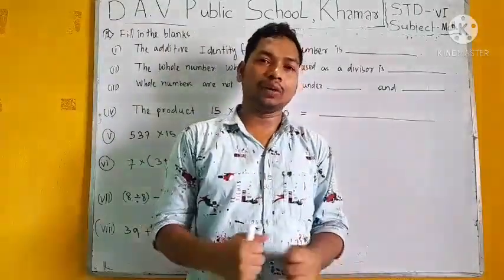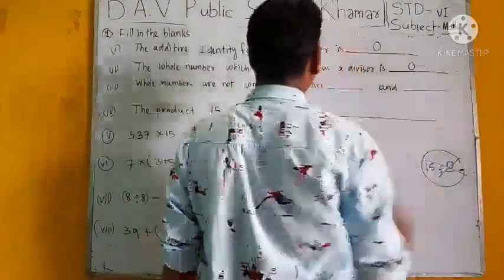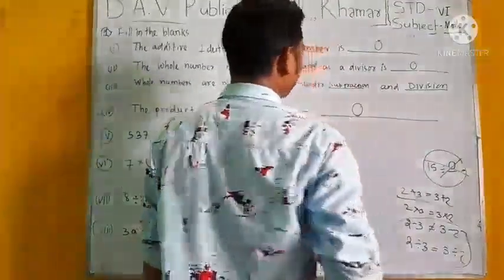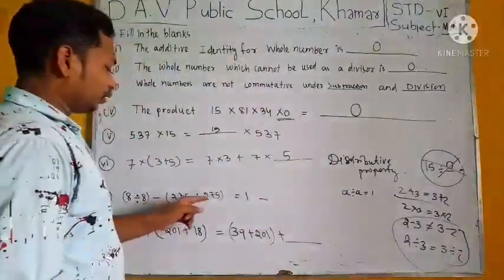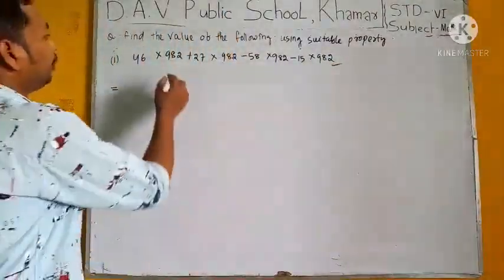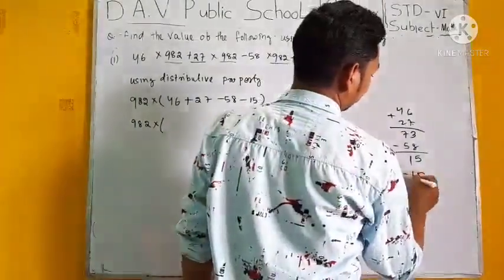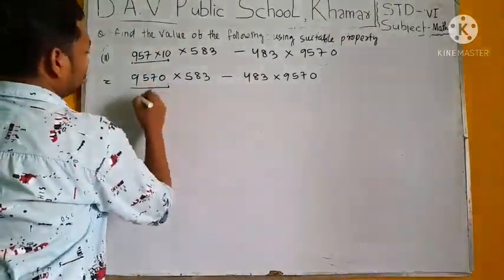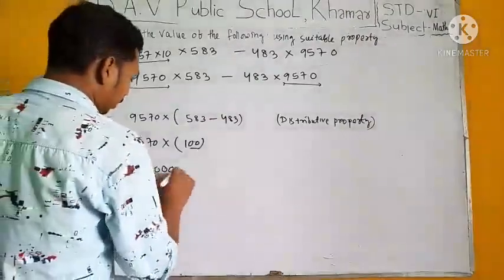DAVPS STD6 MATHS CH2 - WHOLE NUMBERS (PART-6) - 21-05-21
STD6 MATHS CH2 - WHOLE NUMBERS (PART-6)